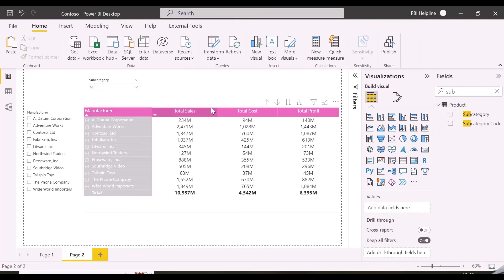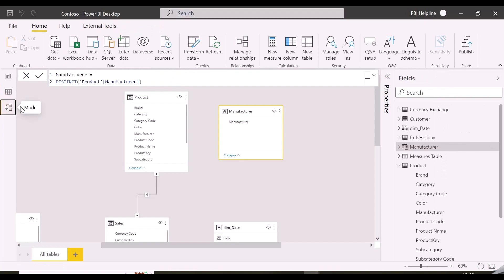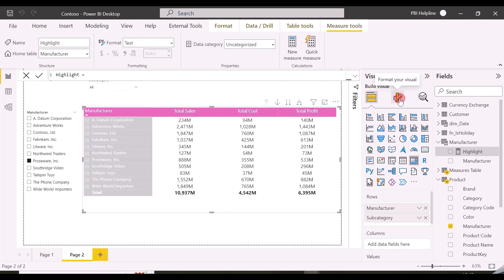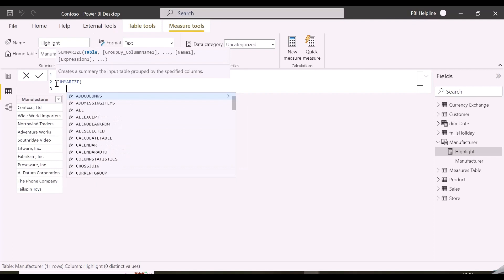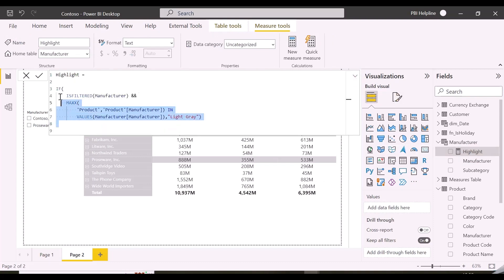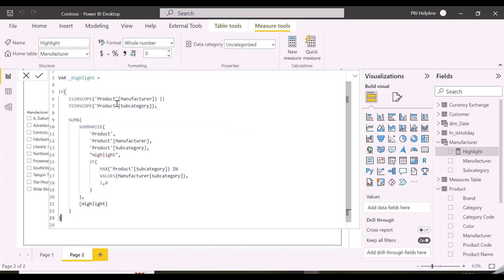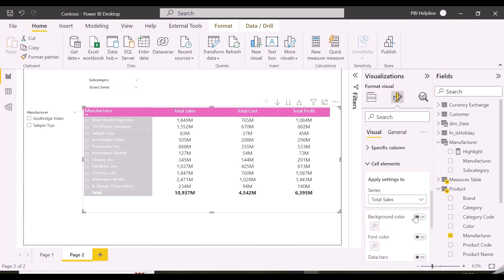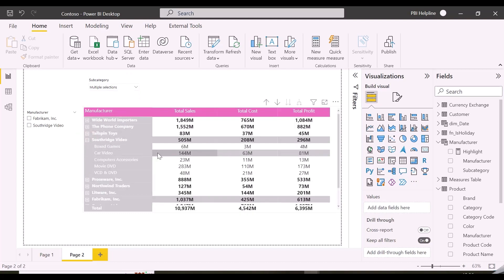HIGHLIGHT ROWS WITH MULTIPLE ROW HEADERS | HIGHLIGHT ROWS OF MATRIX IN POWER BI BASED ON SLICER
Highlight Matrix Rows with multiple row headers based on slicer selection.
- How do I highlight multiple rows in Power BI?
- highlight rows in power bi based on condition